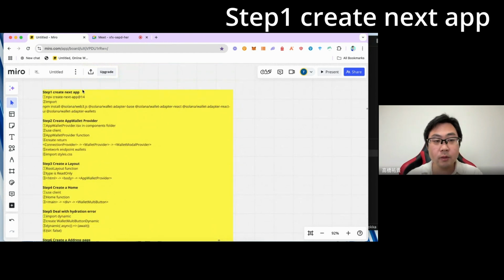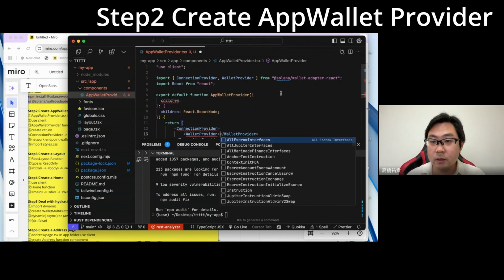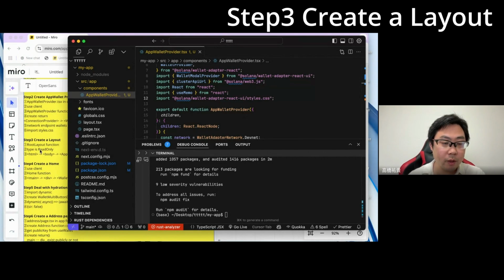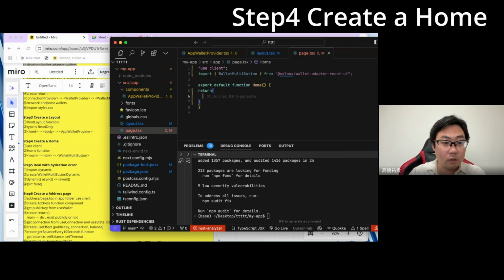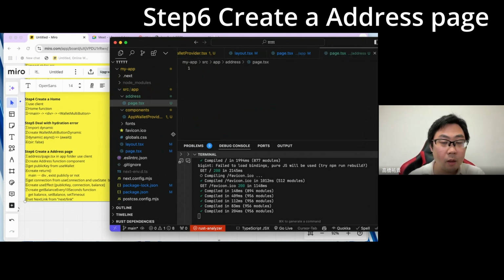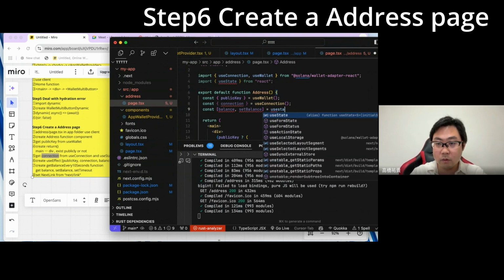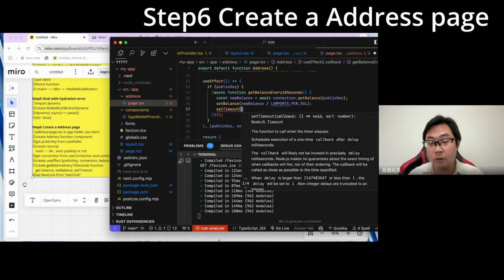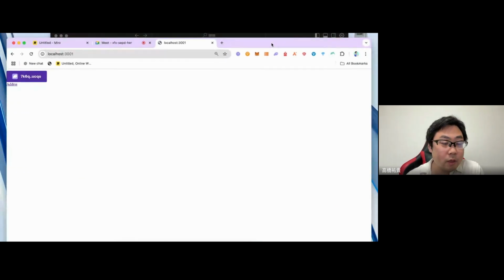【Solana】How to use useWallet/useConnection (step by step coding)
00:26 Step1 create next app
01:33 Step2 Create AppWallet Provider
06:34 Step3 Create a Layout
08:34 Step4 Create a Home
10:22 Step5 Deal with hydration error
12:21 Step6 Create a Address page

Step1 create next app
①npx create-next-app@14
②install
npm install @solana/web3.js @solana/wallet-adapter-base @solana/wallet-adapter-react @solana/wallet-adapter-react-ui @solana/wallet-adapter-wallets

Step2 Create AppWallet Provider
①AppWalletProvider.tsx in components folder
②use client
③AppWalletProvider function
④create return
ConnectionProvider ⇨ WalletProvider ⇨ WalletModalProvider
⑤network endpoint wallets
⑥import styles.css

Step3 Create a Layout
①RootLayout function
②type is ReadOnly
③html ⇨ body ⇨ AppWalletProvider

Step4 Create a Home
①use client
②Home function
③main ⇨ div ⇨ WalletMultiButton

Step5 Deal with hydration error
①import dynamic
②create WalletMultiButtonDynamic
③dynamic( async()  (await))
④{sir: false}

Step6 Create a Address page
①address/page.tsx in app folder use client
②create Address function component
③get publicKey from useWallet
④create return()
　main ⇨ div , exist publicly or not
⑤get connection from useConnection and useState  balance
⑥create useEffect [publicKey, connection, balance]
⑦create getBalanceEvery10Seconds function
　get balance, setBalance, setTimeout
⑧set NextLink from “next/link”